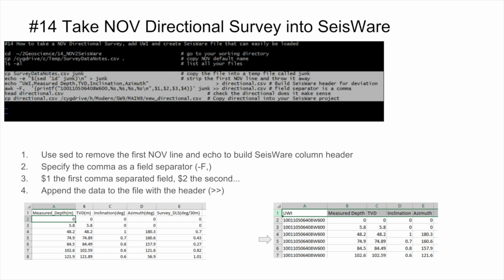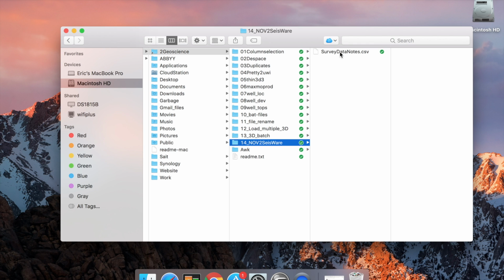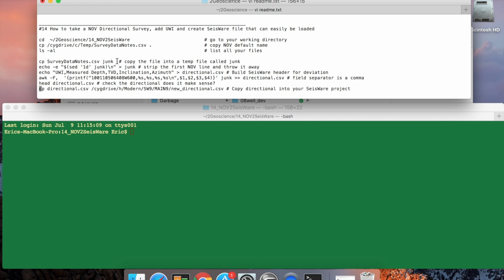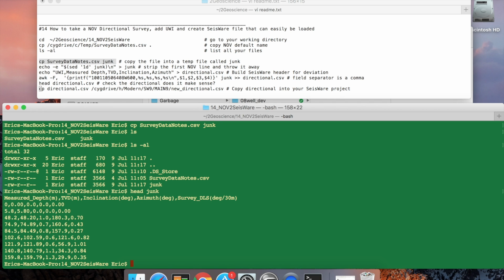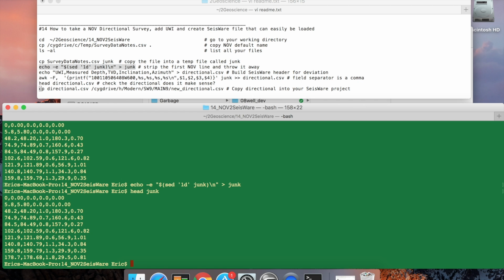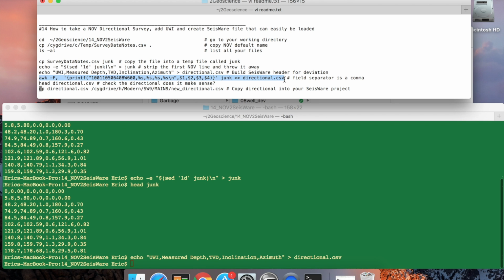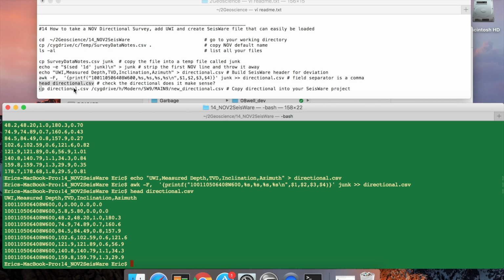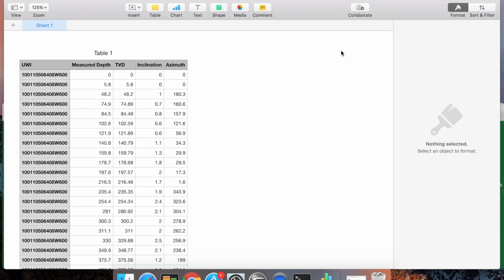Geoscience chapter 14 awk sed echo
This Geoscience video clip demonstrates how to easily reformat a deviation survey from WellData (NOV) to update your SeisWare project. My complete bag of tricks (readme file) is located